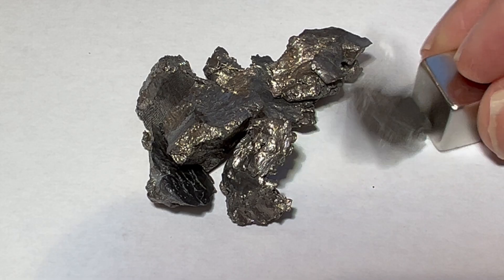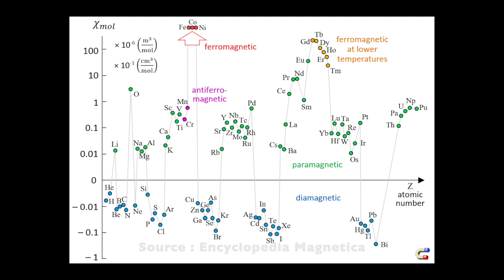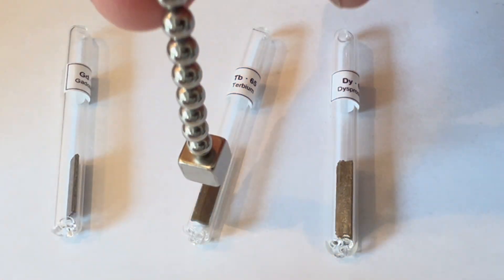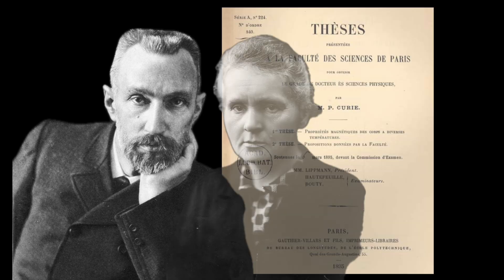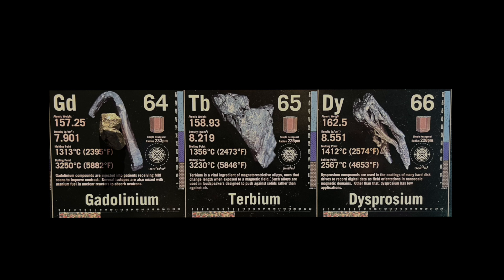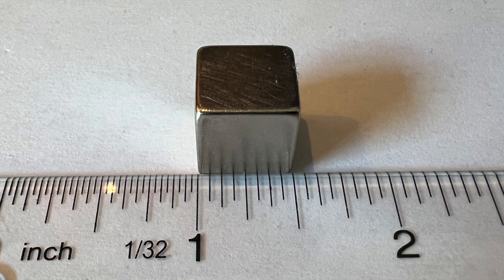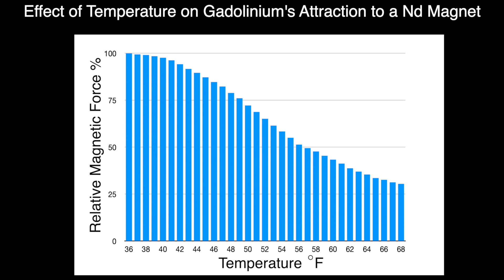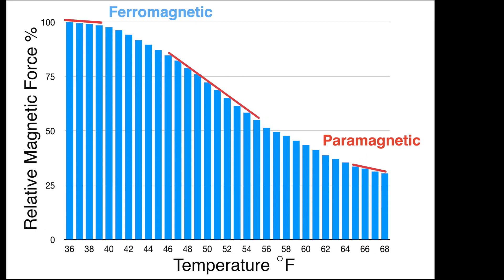Gadolinium -- Magnetic Properties Near the Curie Temperature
The element Gadolinium is unusual in that it dramatically changes its magnetic properties near room temperature. This effect is demonstrated with a simple experiment and the Curie point is explained.